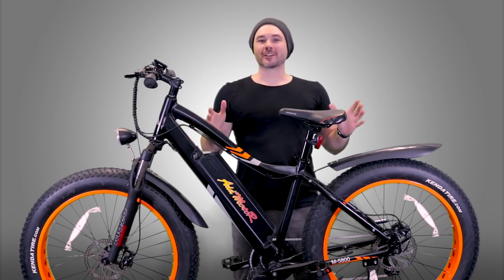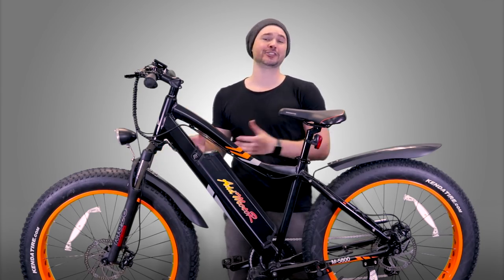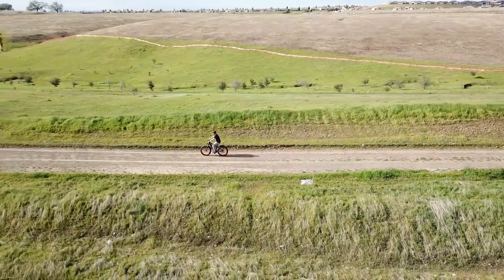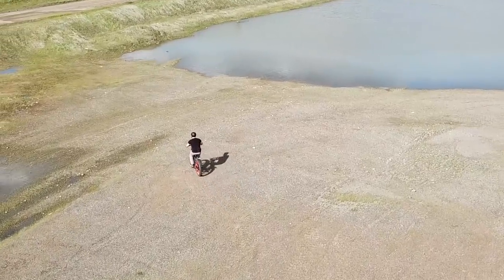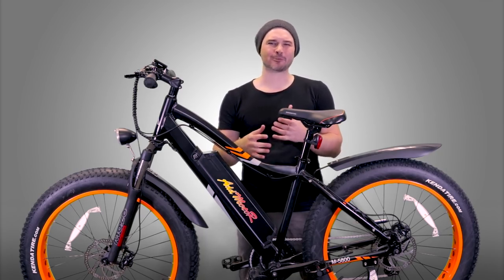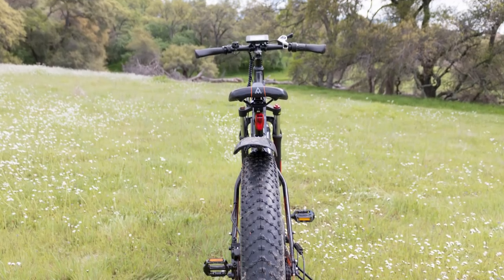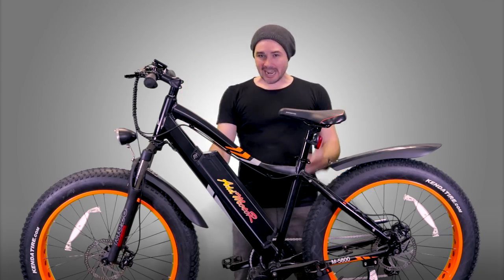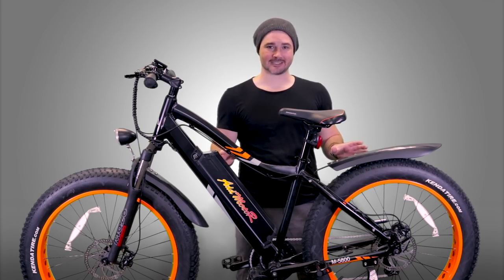The ULTIMATE HUNTING fat tire electric bike: Addmotor Motan m5800 1000 watt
cool gear we use while filming:
The gimbal of buttery smoothness
Dopest camera bag of all time